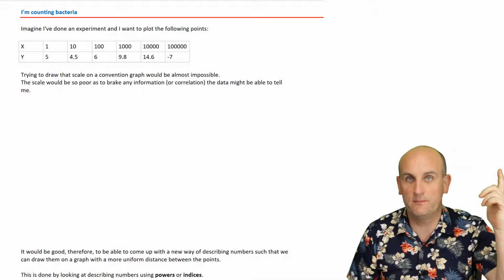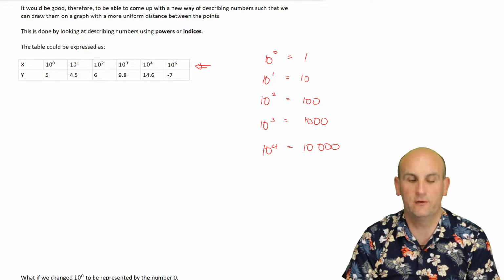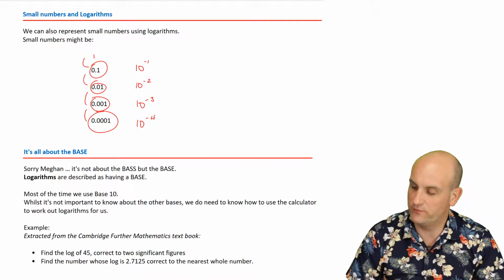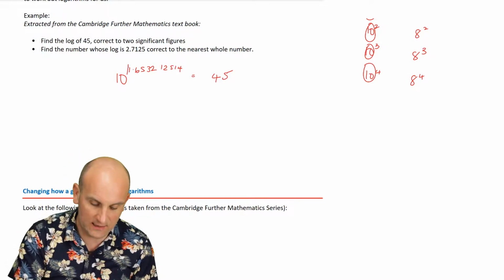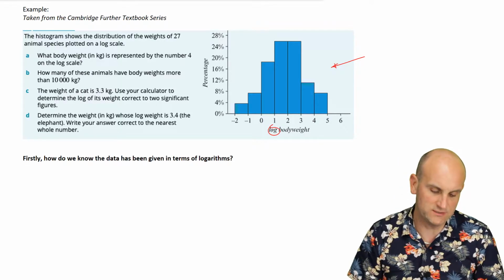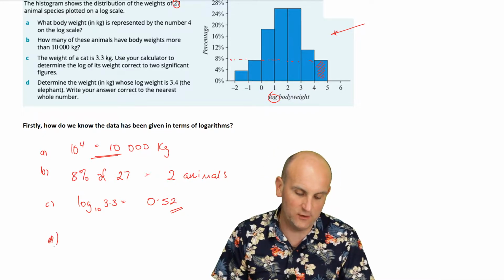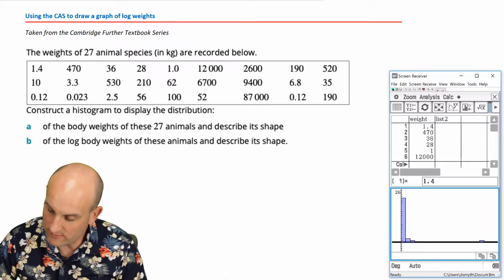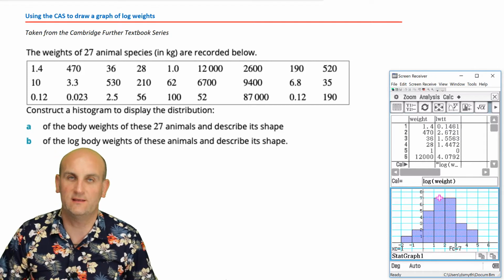Using a logarithm (base 10) scale to display data | Year 12 General Maths | MaffsGuru.com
This video is awesome and explains all you need to know about logarithms and why we might need to have a better scale to help us show large numbers. This video looks at how we can define logarithms. We look at the bases of logs. We look at how to convert to and from logs and, most excitingly, how to use the CAS to draw histograms which use log functions. This video is part of the Year 12 General Mathematics Units 3 and 4 course.